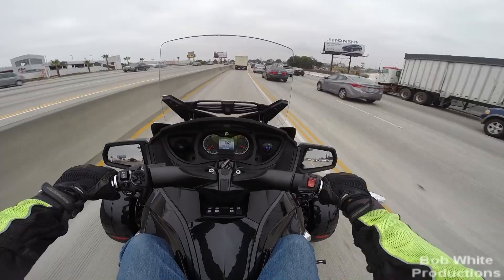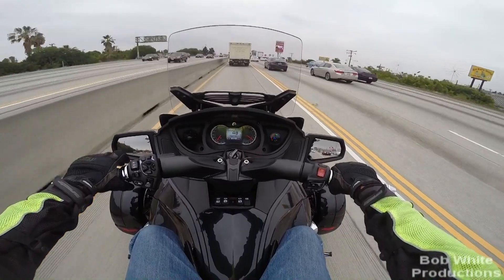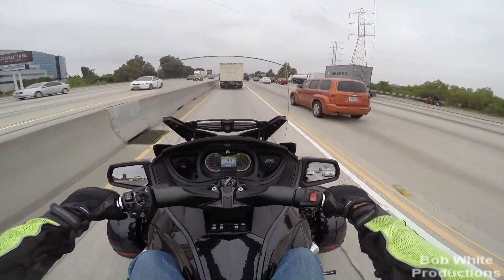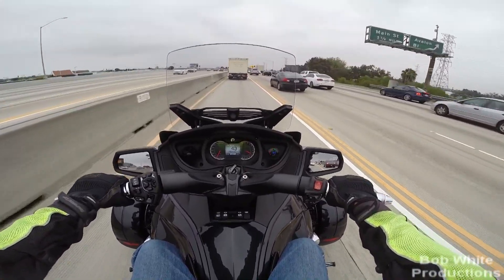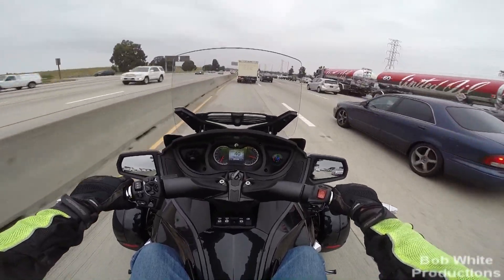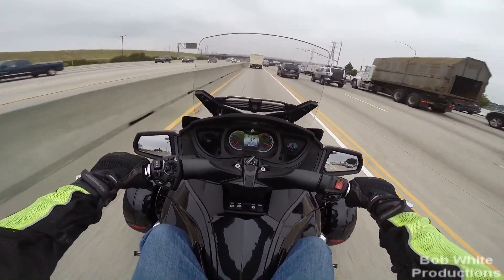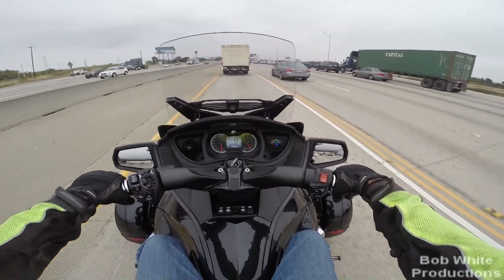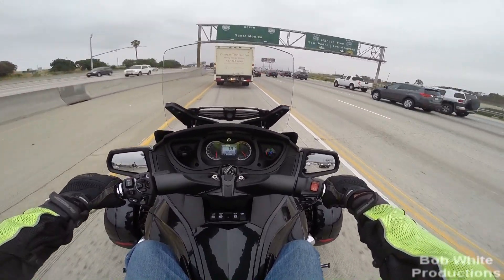Moto-Blog: Do you know your REAL tire pressure?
So something educational for you all.  Before I got the FOBO Bike TPMS system I really had no clue what happens to tire pressure as things heat up!  For the Can-Am Spyder rear tire, this was very educational to know what happens with the rear tire!  Little did I know how much the tire pressure actually changes especially on the rear drive tire!  Pretty amazing information.